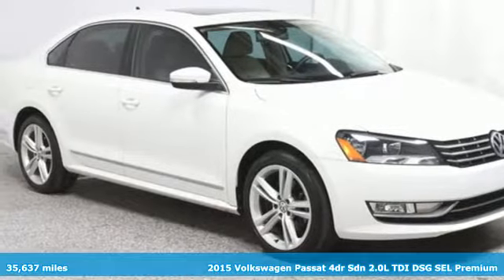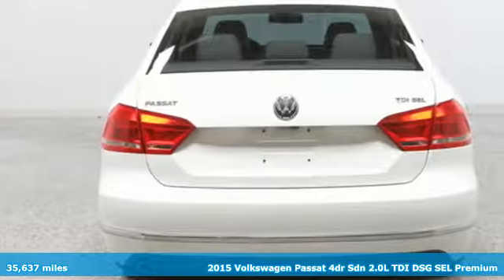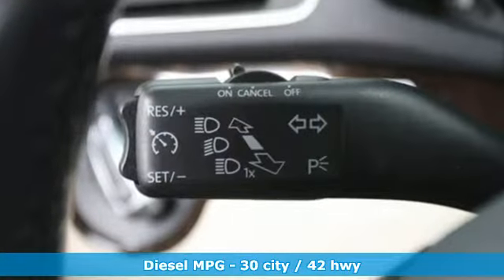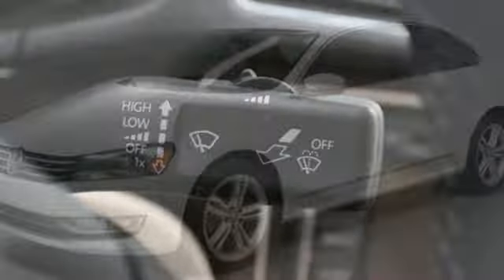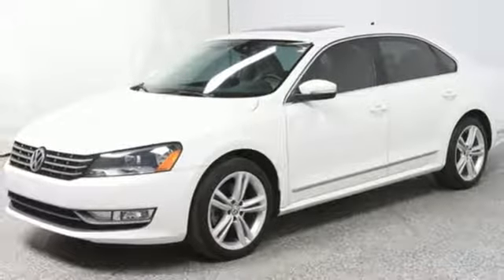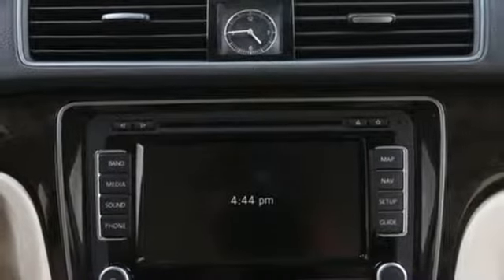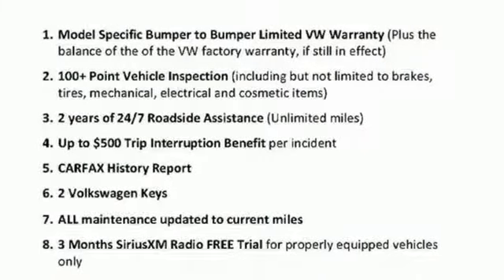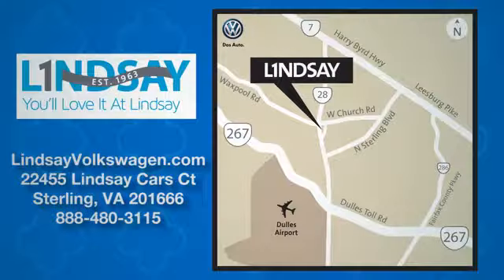Used 2015 Volkswagen Passat Sterling Chantilly, VA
Year: 2015
Make: Volkswagen
Model: Passat
Trim: 4dr Sdn 2.0L TDI DSG SEL Premium
Engine: 121 L 4 Cyl. Cyl.
Transmission: AUTOMATIC
Color: PURE WHITE
Interior: BEIGE
Mileage: 35637
Stock #: VP7212
VIN: 1VWCV7A30FC030216
VOLKSWAGEN CERTIFIED PRE-OWNED WITH TWO YEAR OR UNLIMITED MILE WARRANTY! Passat TDI SEL Premium, 6-Speed DSG Automatic with Tiptronic, Cornsilk Beige w/Vienna Leather Seating Surfaces, 18 Bristol Alloy Wheels, Navigation System, Power moonroof. 2015 Volkswagen Passat TDI SEL Premium Pure White Clean CARFAX. FWD 6-Speed DSG Automatic with Tiptronic 2.0L TDI TurbodieselbrRecent Arrival! Odometer is 1902 miles below market average! 30/42 City/Highway MPGbrVolkswagen Combined Details:brbr * 100+ Point Inspectionbr * Limited Warranty: 24 Month/24,000 Mile beginning on the new certified purchase date or expiration of new car warranty expires (whichever occurs later) (for Volkswagen Certified Pre-Owned 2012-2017 Model Years program), 12 Month/12,000 Mile beginning on the new certified purchase date or expiration of new car warranty expires (whichever occurs later) (for Volkswagen Certified Pre-Owned 2018 Model Year program), 24 Month/Unlimited Mile beginning on the new certified purchase date or expiration of new car warranty expires (whichever occurs later) (for Volkswagen Certified Pre-Owned TDI Models program)br * Roadside Assistancebr * 2 Years of 24-Hr Roadside Asst. Transferability See Dealer for Detailsbr * Vehicle Historybr * Warranty Deductible: $50brbrReviews:brbr * If you want a classy-looking family vehicle that's roomy, made in America (Tennessee, to be precise) and handles like a proper European sedan, put the Passat on your radar. If you're seeking a diesel sedan rated up to 44 mpg, the Passat TDI is a pleaser. Source: KBB.combr * Above average passenger and cargo space; refined and quiet ride; fuel-efficient diesel engine; strong 1.8T and V6 engines; top safety scores. Source: Edmundsbr * The Volkswagen Passat has balanced proportions and an elegant, premium quality. Your eyes follow the strong character line and continue around the whole vehicle. With convenient features like automatic headlights combined with available corner-illuminating foglights. Other convenient features include optional keyless access with push button start and remote start to preheat or cool your Passat. Step inside and you will find available soft leather to soothe you, and on select models, the comfort of heated front seats. There is even an available sunroof to let the open sky in. With the available rear legroom your passengers will also enjoy the choice you've made with the Passat. You have several engine options with the Passat, including a 170-hp, a turbocharged 1.8L, a 2.0L TDI Clean Diesel, and a 280-hp V6. There is also a range of transmission possibilities, and available on select models, a 6-speed dual-clutch DSG automatic transmission with Tiptronic for imperceptibly fast gear changes and seamless acceleration. Depending on your engine and transmission combination, you can get EPA estimated gas mileage that ranges from 20-31 in the City and 28-44 on the Highway. The Passat lets you make calls hands-free, and stream music wirelessly from your compatible phone. For more technology, available on select models, get turn-by-turn directions from the navigation system, or rock out to the sound of your favorite music on the Fender Premium Audio System. In addition, you can have a backup camera on SE trims and higher. Safety features include the Intelligent Crash Response System, which in the event of an accident, automatically shuts your fuel pump off, turns your hazard lights on, and unlocks your doors. Source: The Manufacturer Summary

Address:
22455 Cedar Green Road